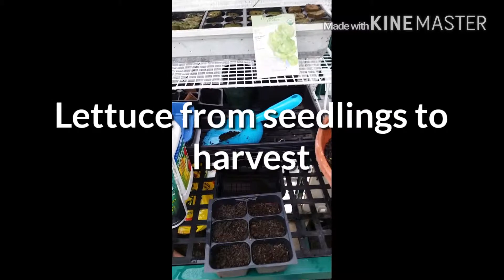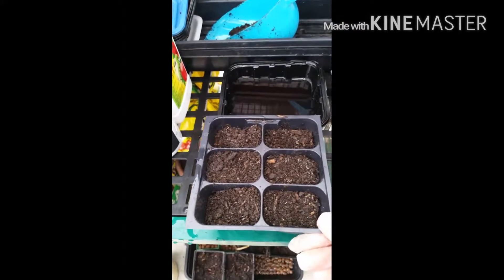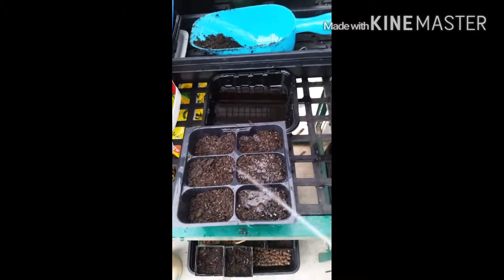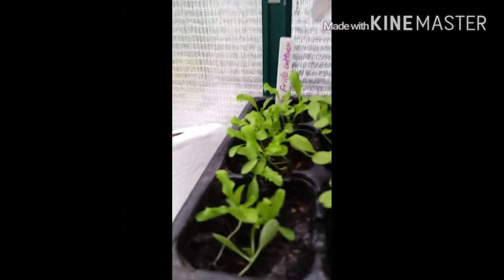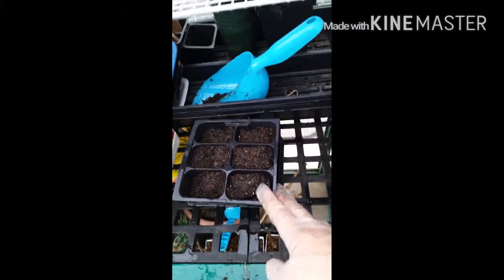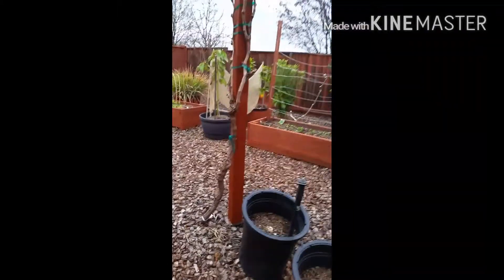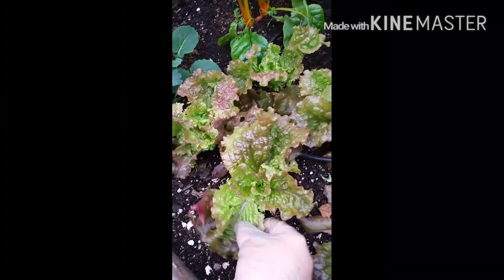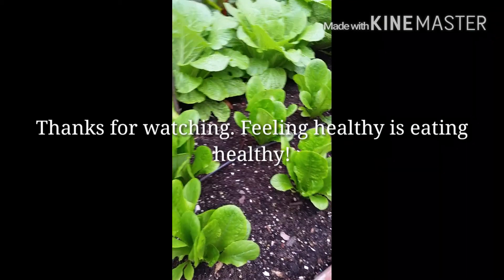Lettuce from seedlings to harvest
Starting lettuce in the greenhouse. Various ways of growing lettuce via container, aquaponic, hanging basket or raised beds. Sample of harvesting lettuce.